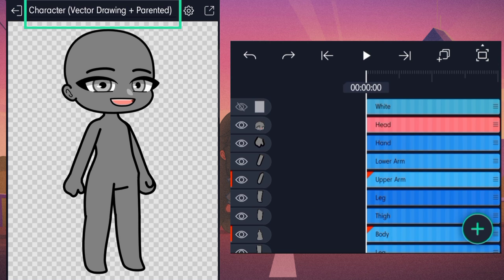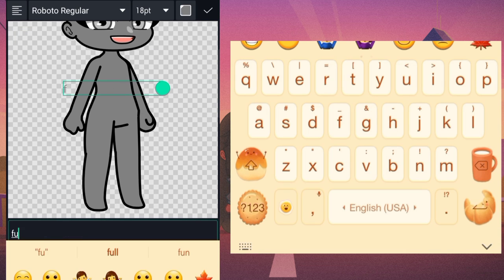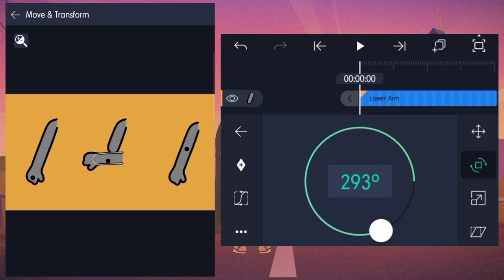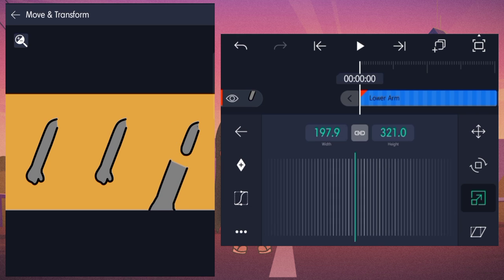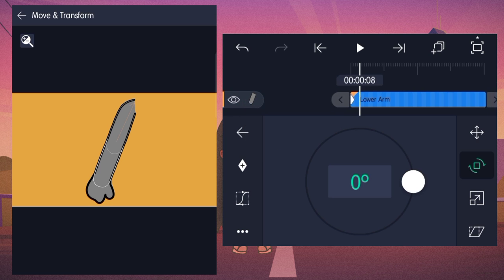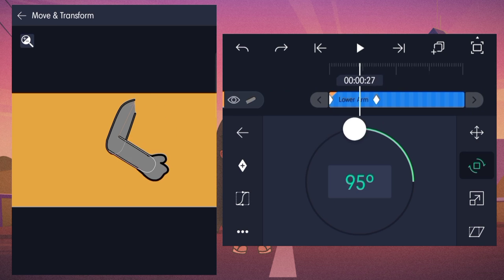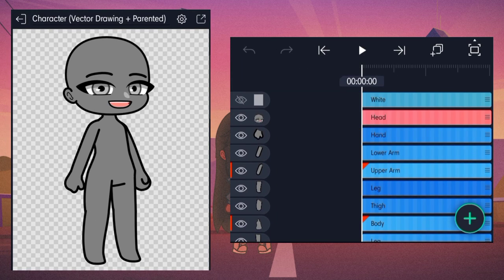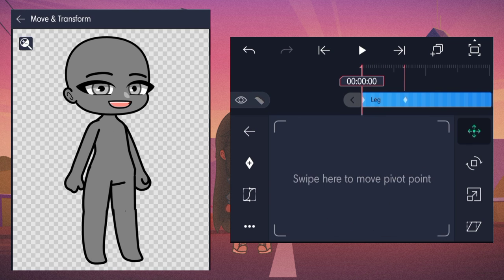How To Tween On Alight Motion || Alight Motion Basics Tutorial || READ DESC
and @LuKremBo